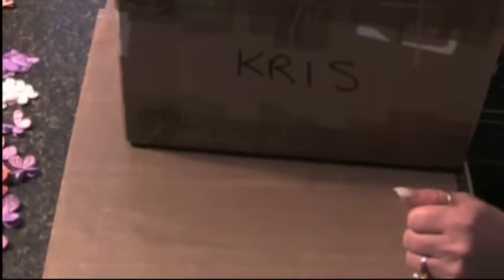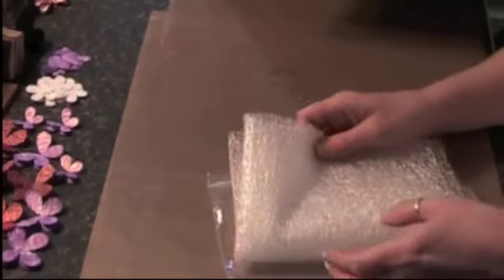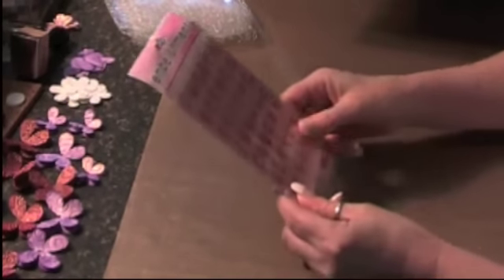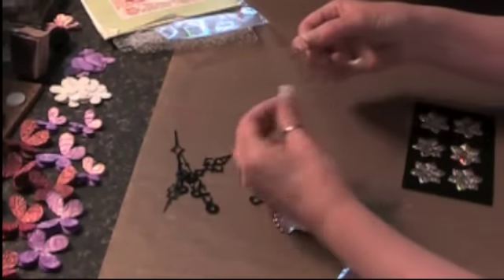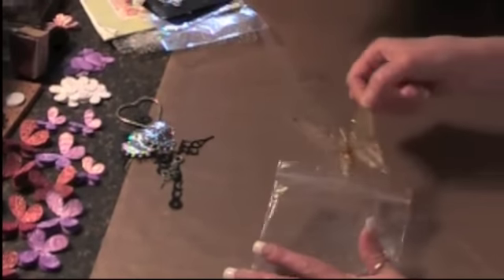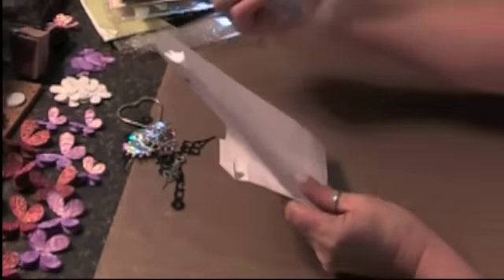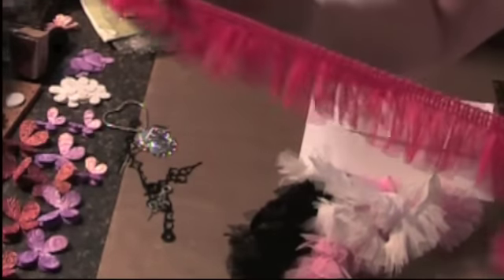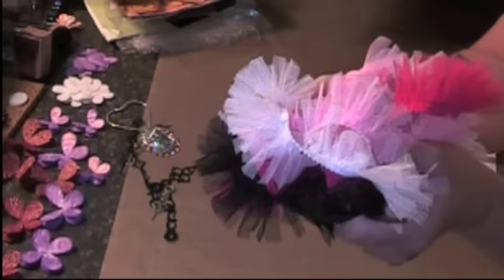OMW HUGE - RAK from Fiona (Jennings644)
Thank you, Thank you, Thank you Fiona I can't believe how huge the RAK was you sent me. I love everything.